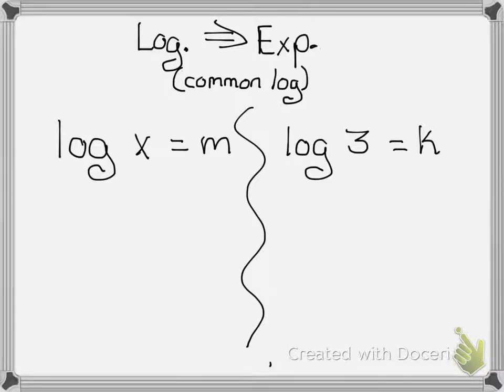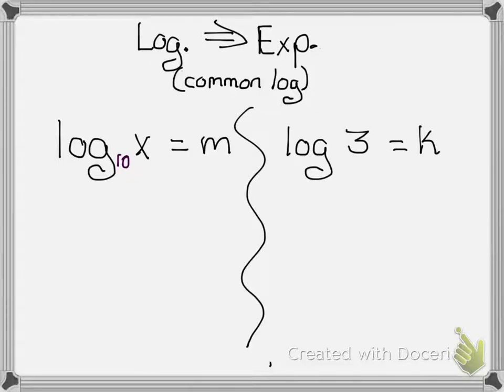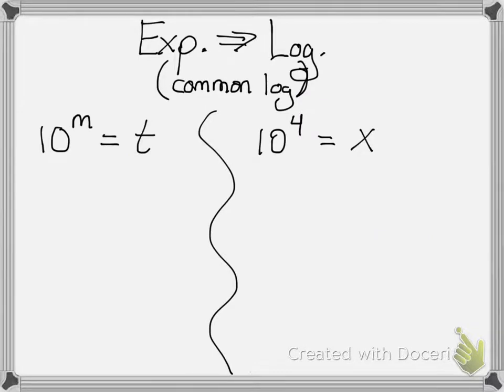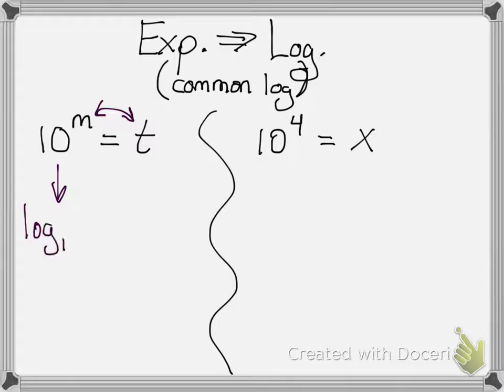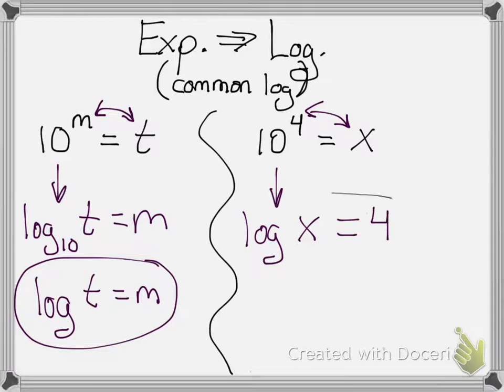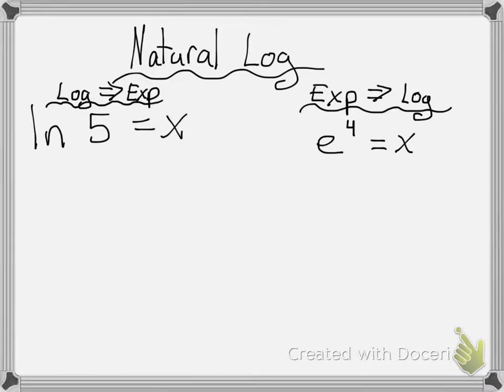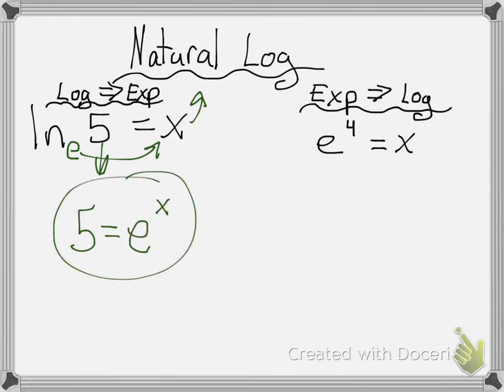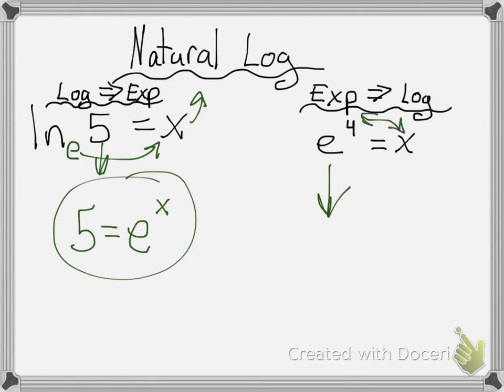Common Log and Natural Log (rewriting)